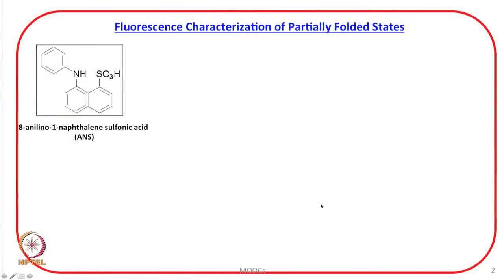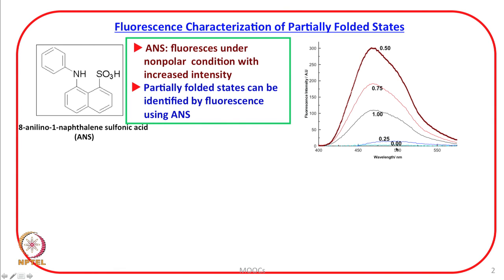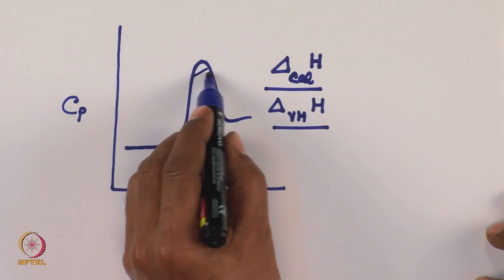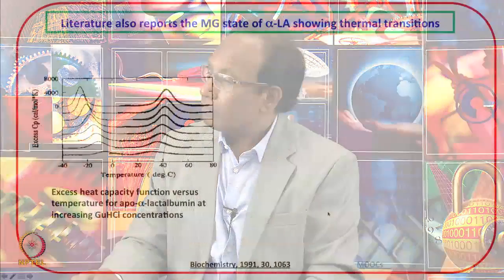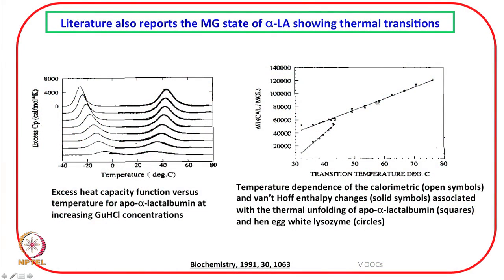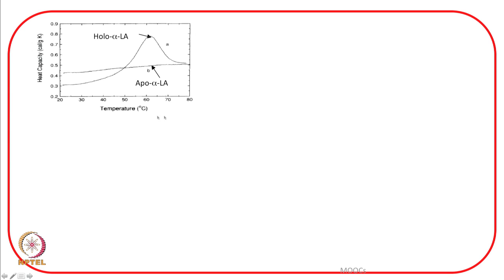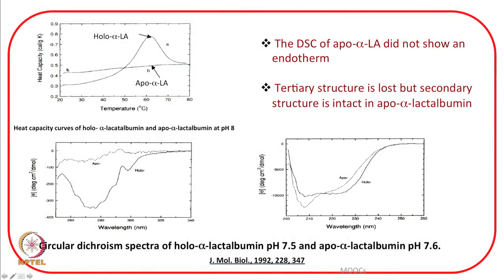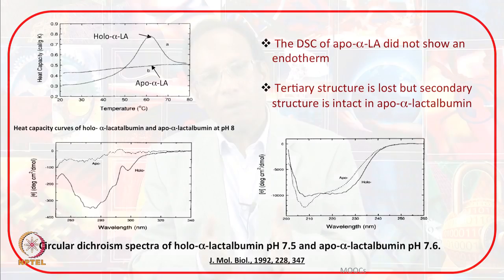Week 11 Lecture 51